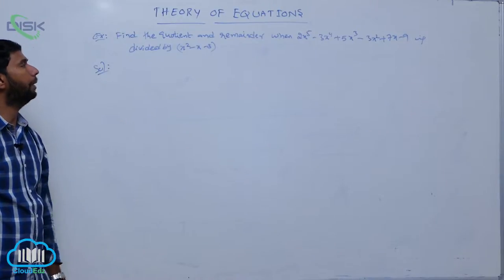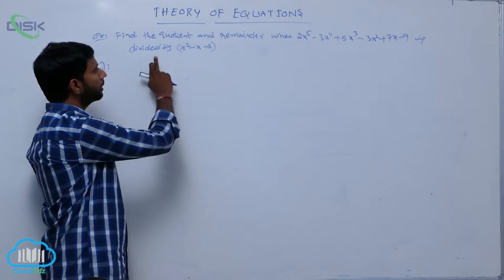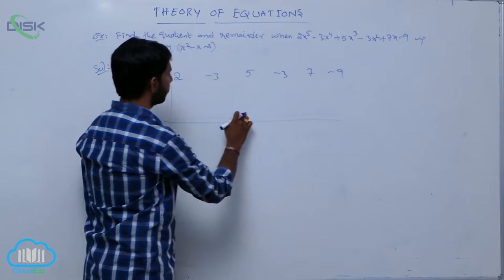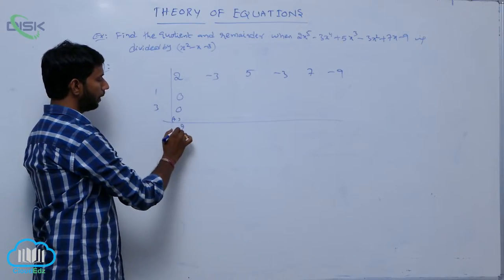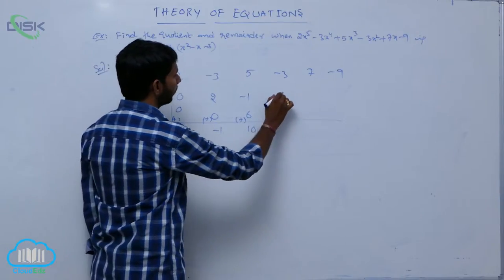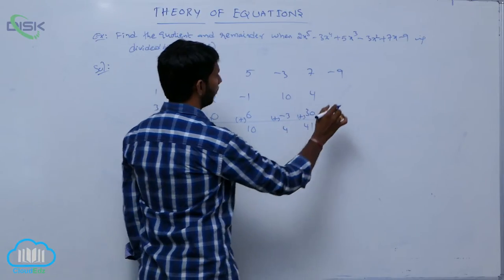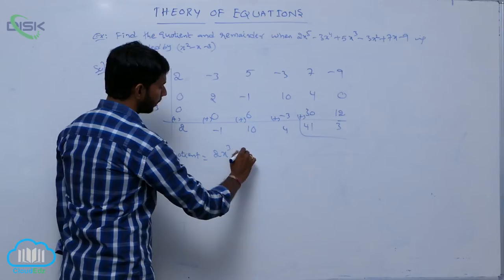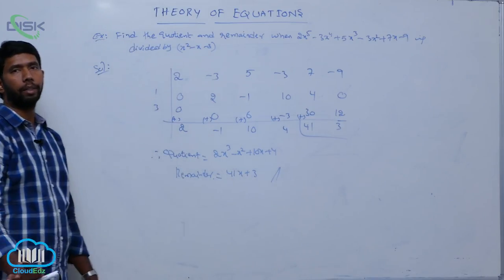Relation between the roots and the coefficients || Problem || Disk Telangana